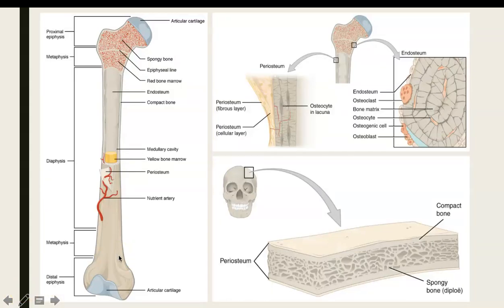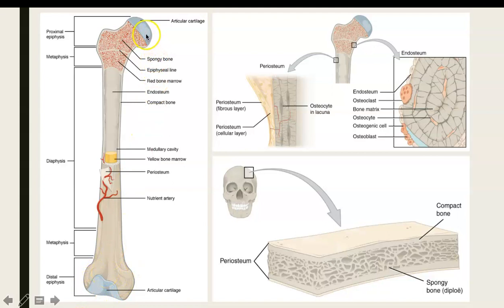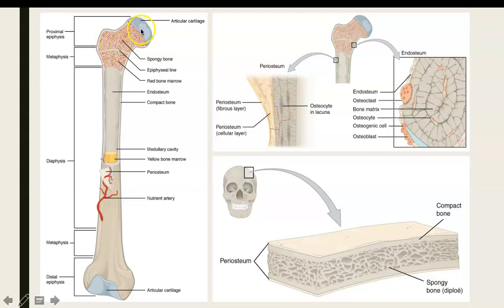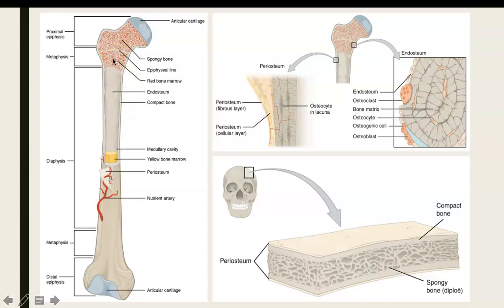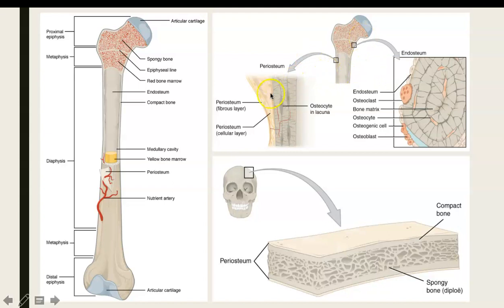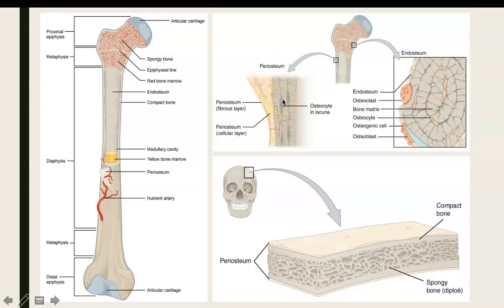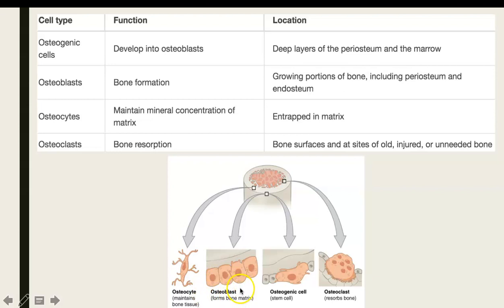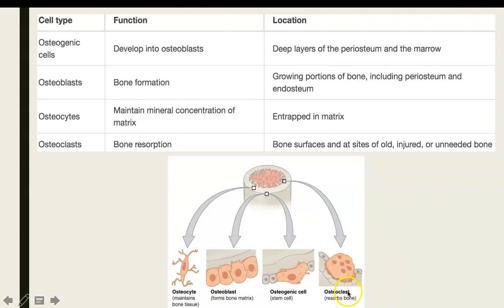Bone anatomy 6.3a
This is part one in the bone anatomy lecture that covers material in chapter 6.3 of the open stax anatomy and physiology textbook